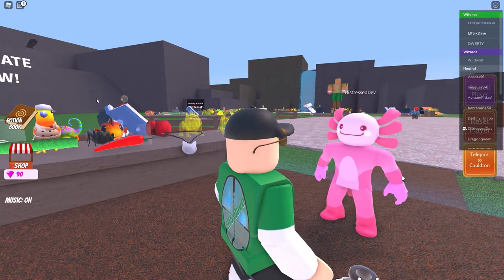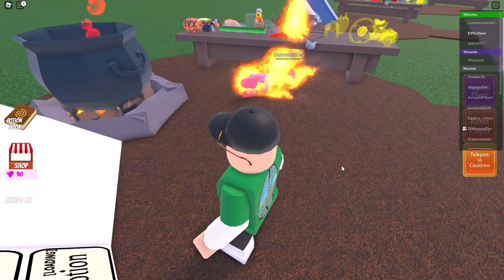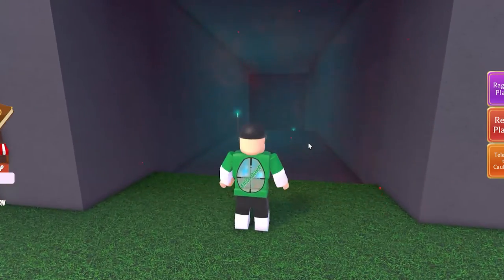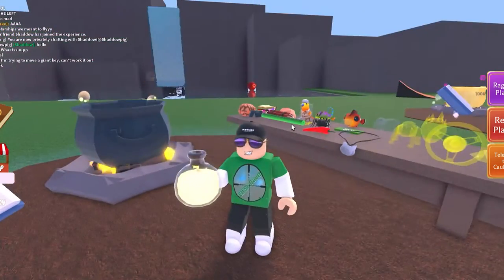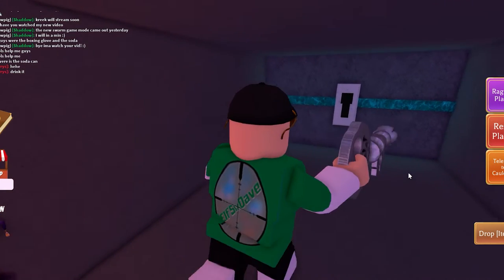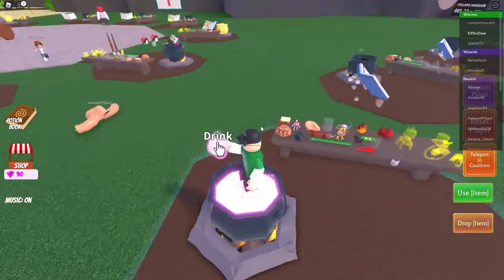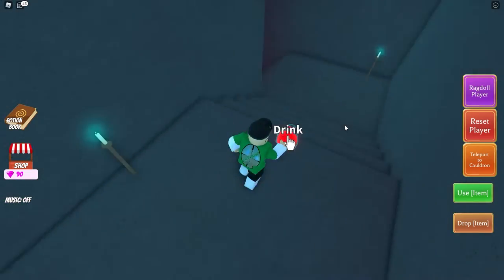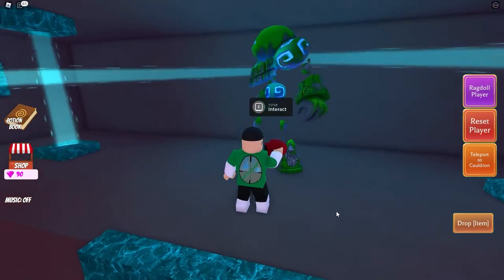How To Unlock Boxing Gloves Roblox Wacky Wizards DNA YOU Potion Wacky Wizards Roblox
Welcome to my How to Unlock Boxing Gloves Wacky Wizards Roblox video
Also includes how to get the DNA or YOU  Potion

This video is showing How to Unlock Boxing Gloves Wacky Wizards Roblox and also covers the following subjects:
- DNA YOU potion
-Wacky Wizards Roblox all new potions
-Roblox Wacky Wizards all potions
-Wacky Wizards Roblox Robux ingredient

If you want to know more about Roblox Wacky Wizards how to get boxing gloves, here is the video for you.
Roblox Wacky Wizards how to get boxing gloves video was fun to play and make.

Follow my video clips concerning Roblox Wacky Wizards how to get boxing gloves and various other similar topics on my YouTube channel

Now that you have watched my YouTube video regarding Roblox Wacky Wizards how to get boxing gloves Please 'like' the video to help other people looking for Wacky Wizards Roblox all new potions or roblox wacky wizards all potions.